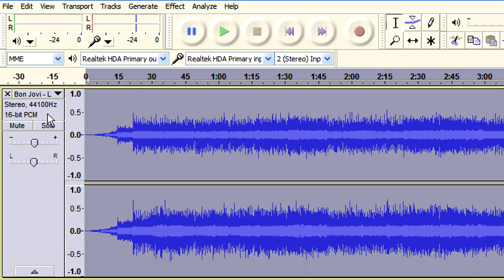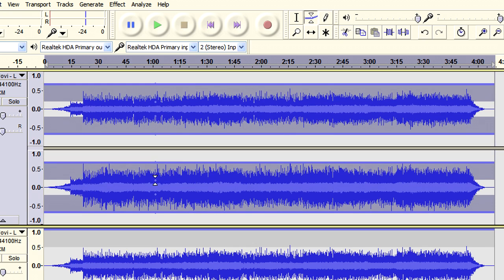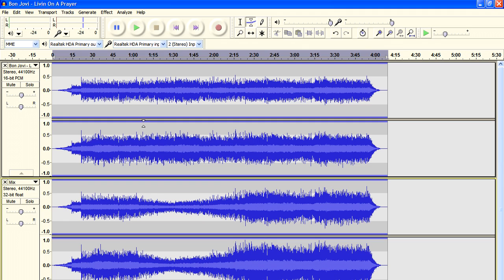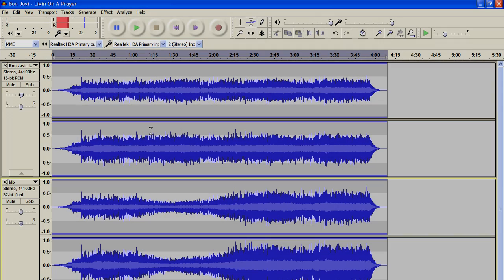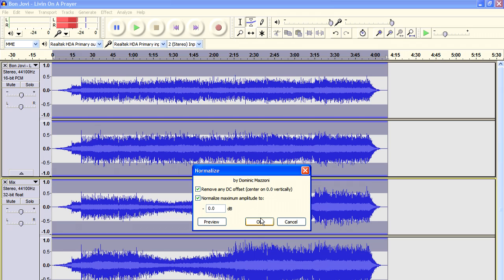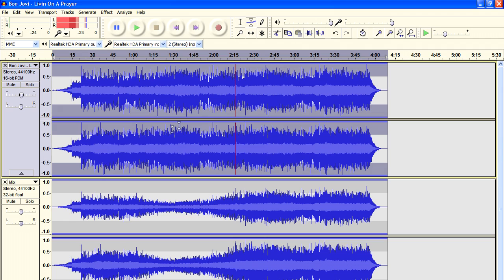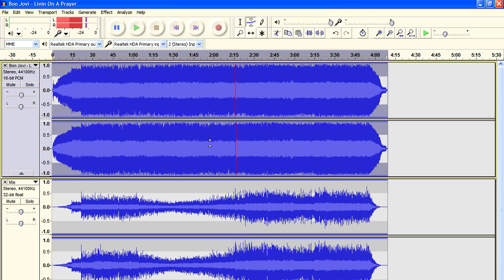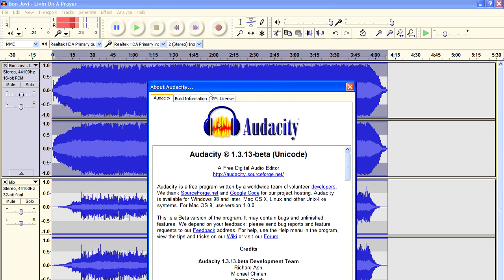Audacity Volume Control